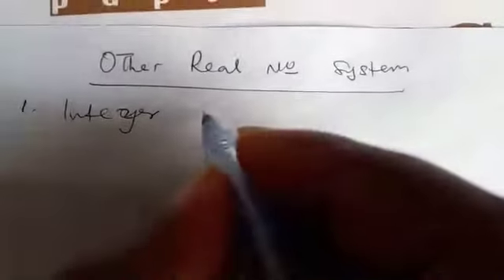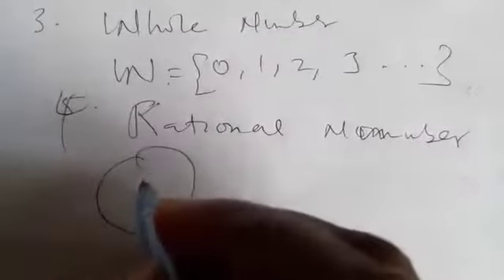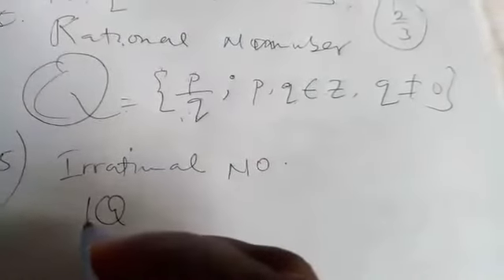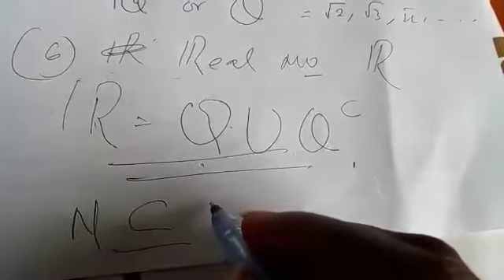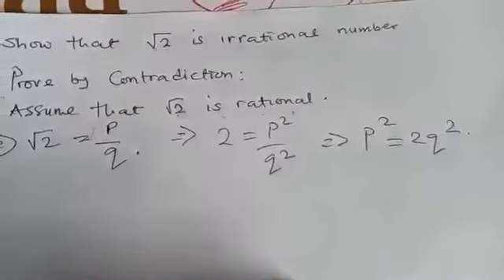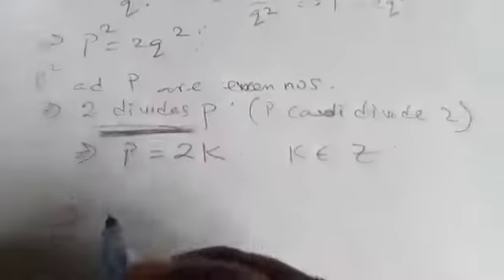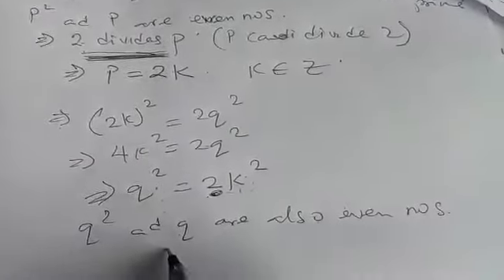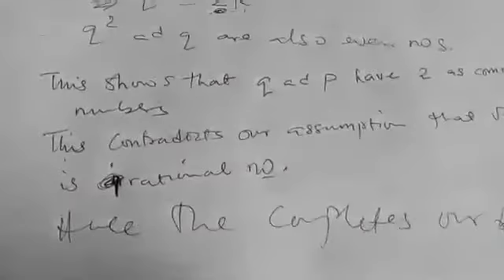proof of √2 is IRRATIONAL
further Real numbers system